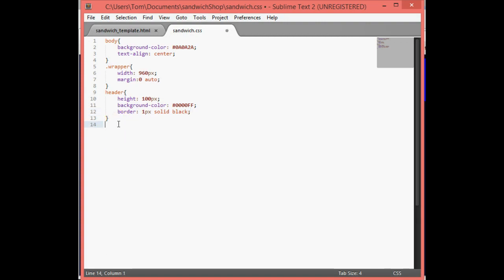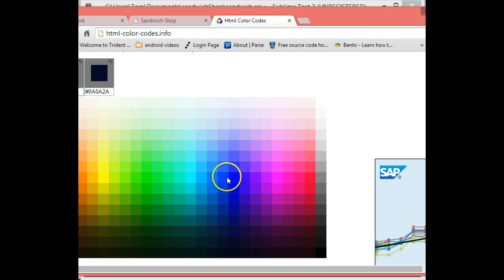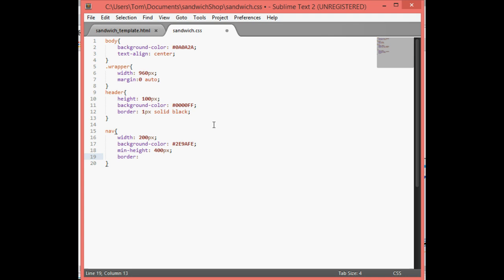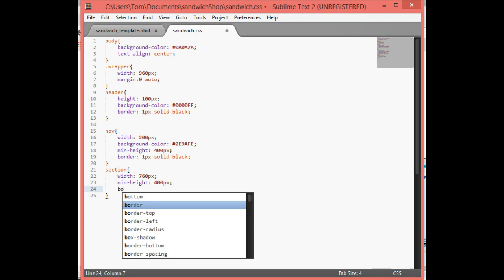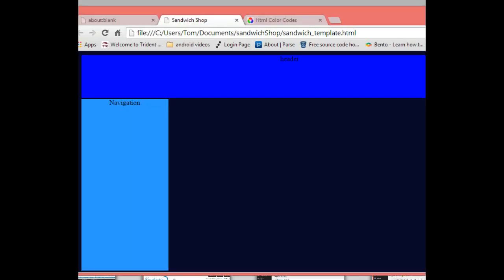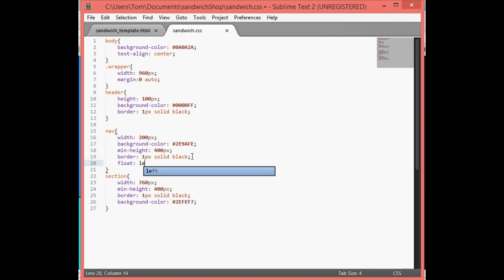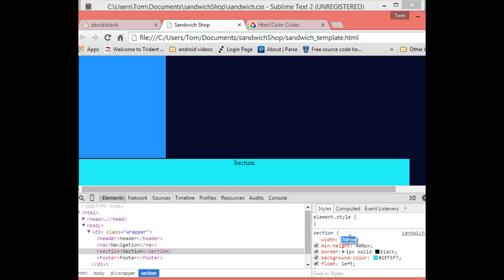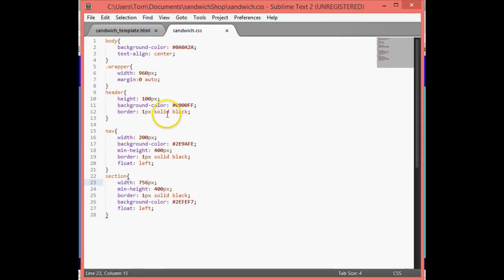cpt 262 sandwich shop part 3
CPT 262 we continue working with styles in CSS we now style up the navigation and section parts of the page